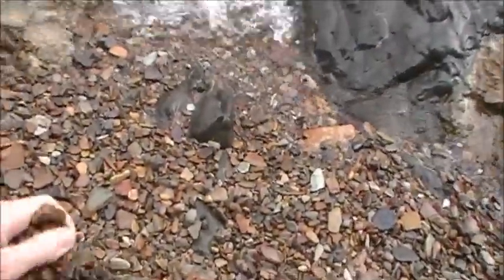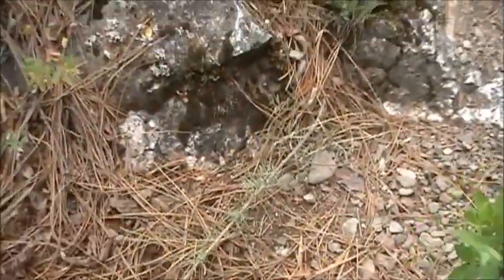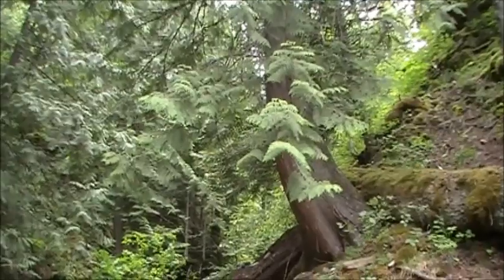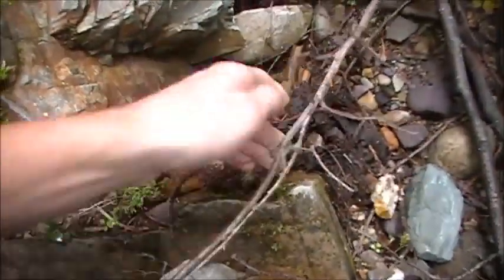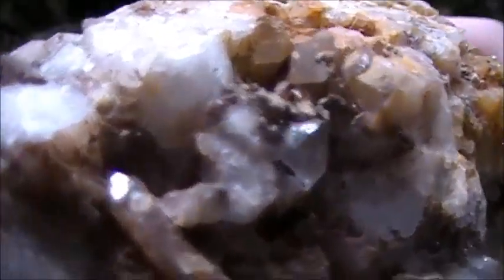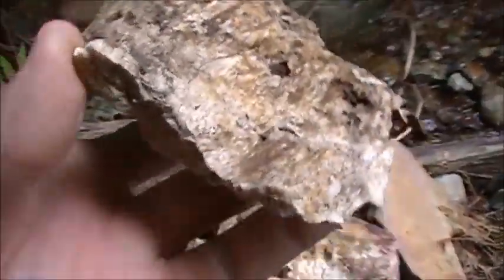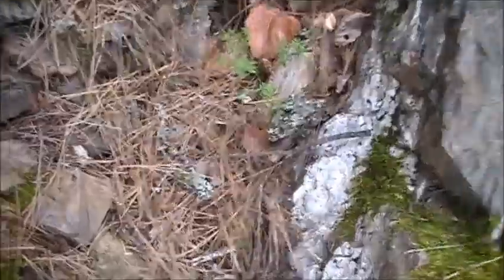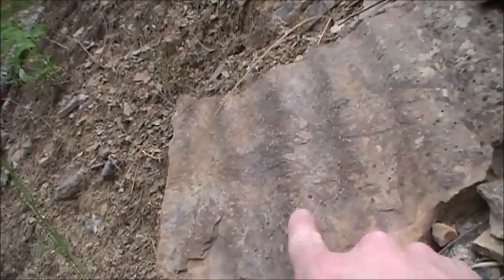Quartz veins, Some Crystals, And A Mine Near Historical Gold Mining Site - Exploration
In today's video, I went in search of gold in a location where gold has been mined historically.

Geology of the rocks here are sedimentary with a few mafic and felsic igneous intrusions here and there. The rocks are tilted at step angles to to tectonics and faulting. This location has normal faults in the area with quartz veins being found in or near the fault zones.

Gold, silver, copper, lead, zinc, and other materials have been mined near the locations I visit in the video. However, the rich areas are currently active mining claims and other spots are on private property. I came here to see if I could find anything outside of these boundaries.

Small run off streams and creeks flow and cut through the mountains and run thorugh the claimed areas and into public land.

In this video, I find some quartz and some calcite.